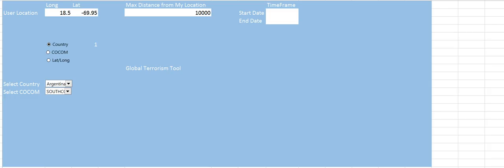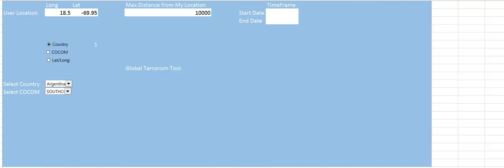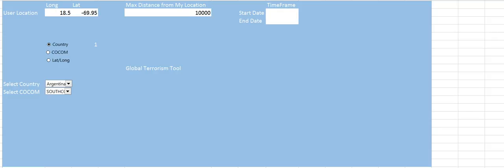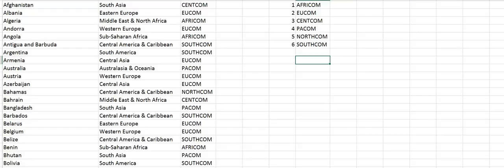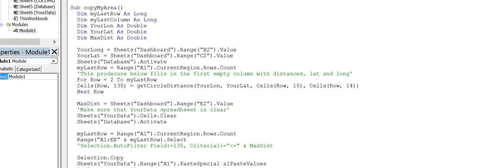Shafer Swann and Scott Flanick's Deliverable 2-1